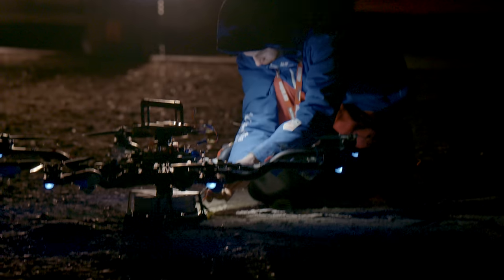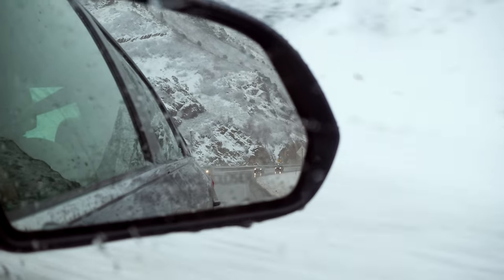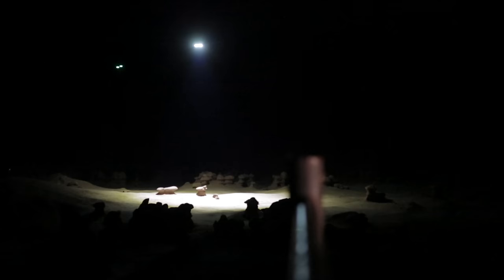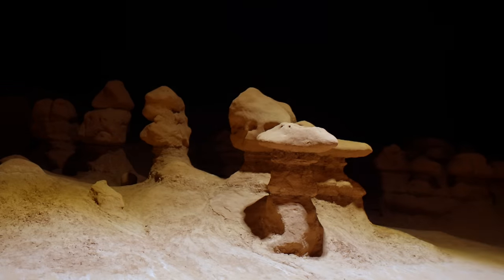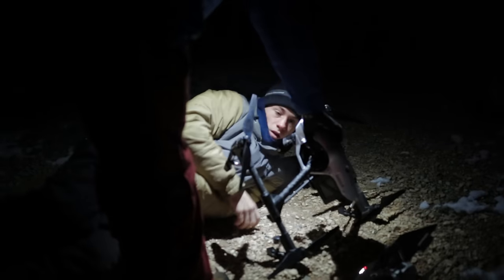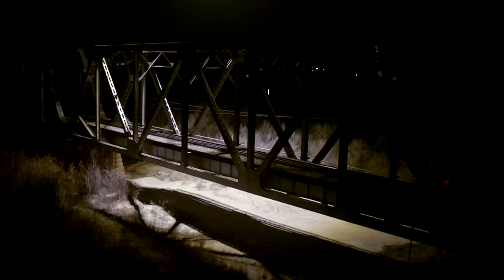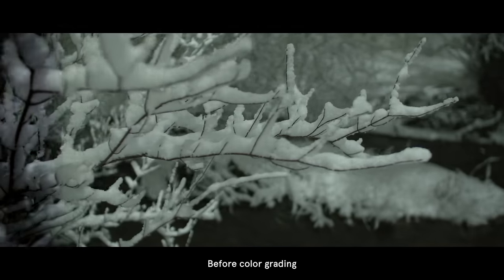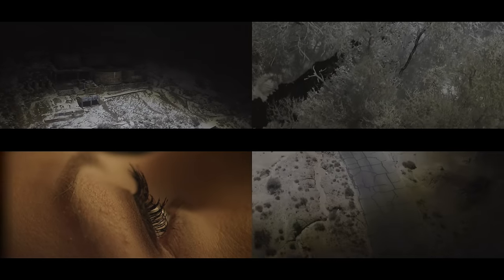Making of 'Closedloop'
Directed by Daniel Cummings and Elliot Moss

Freefly Alta Operator: Daniel Riley
DJI Inspire Operator: Calen Albert
B-Camera: Calen Albert and Daniel Cummings
B-Roll: Daniel Riley, Calen Albert, Daniel Cummings, and Elliot Moss
Snorkel Camera: Chris Hadland
Actress: Alyssa Schneider
Editing + Color: Elliot Moss